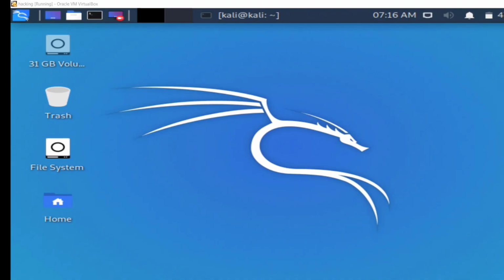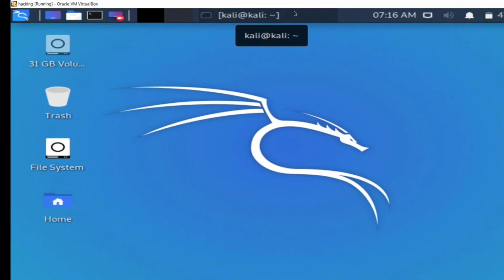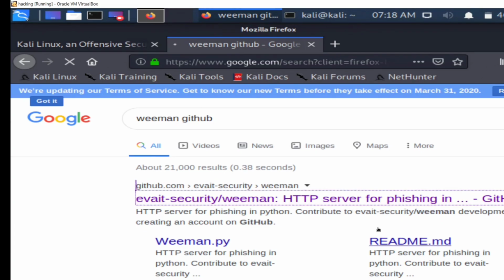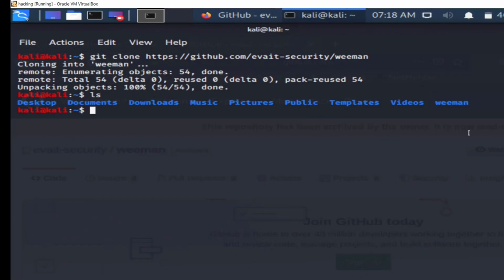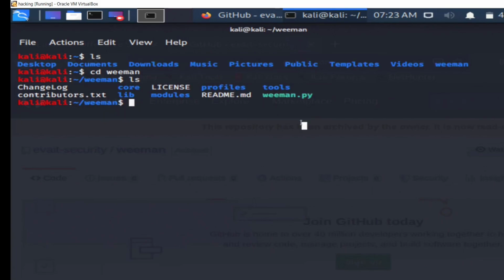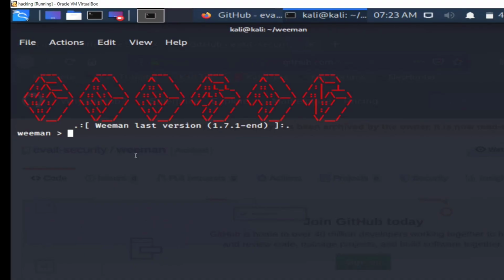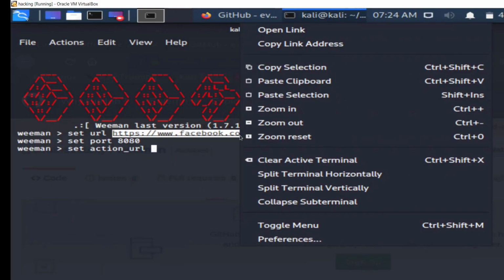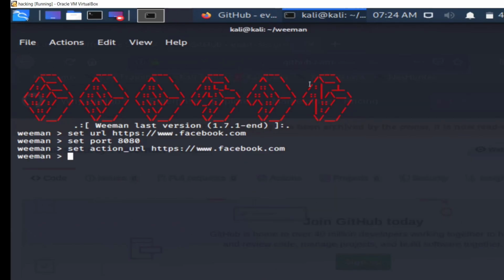Weeman on Kali Linux: Ultimate Phishing Page Guide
Weeman Kali Linux phishing guide 2026: create fake login pages.

Learn how to use Weeman on Kali Linux to craft convincing phishing pages for security testing in 2026. This guide covers essential steps for ethical hacking, showing you exactly how to deploy fake websites to capture credentials safely. We'll break down the process so you can understand the hacker used in social engineering attacks.

We’ll cover:✅
⏱ Chapters
0:00 Weeman Kali Linux Phishing Setup 2026
2:30 Crafting Your First Phishing Page
5:15 Stealthy Website Cloning Techniques
8:00 Avoiding Detection Methods
11:45 Ethical Hacking Best Practices
What's the most sophisticated phishing page you've ever encountered?

Cybersecurity beginners

Ethical hackers & pentesters

OSINT researchers

Digital investigators

Anyone interested in online privacy & security